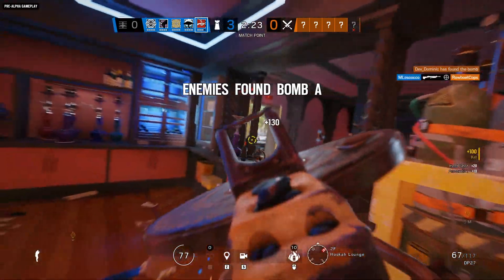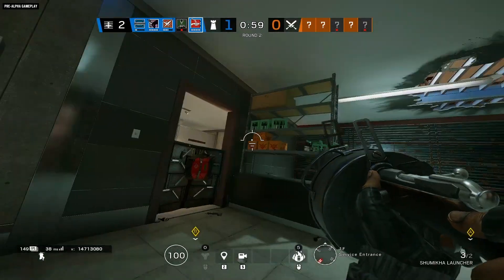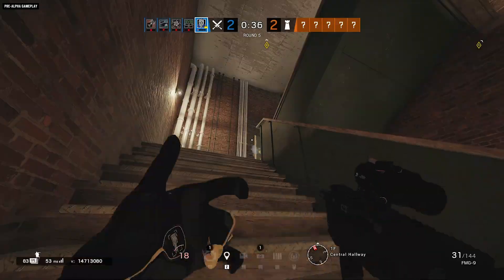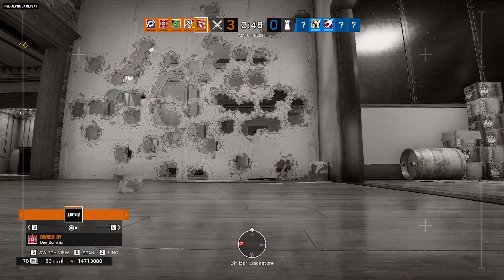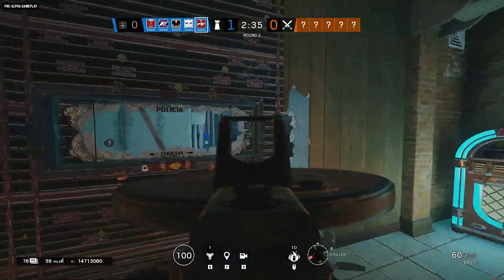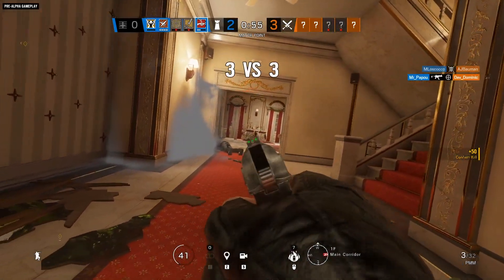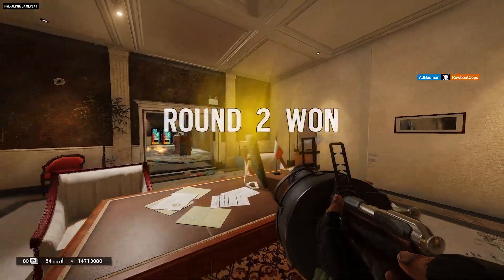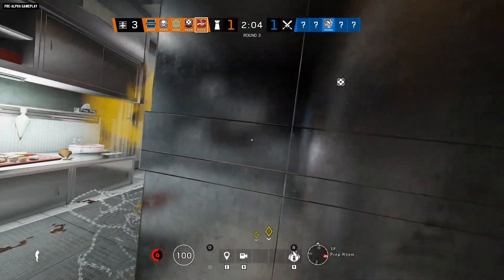Rainbow Six Siege - Tachanka Rework Trailer [HD 1080P]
Tachanka Rework Trailer of Rainbow Six Siege.